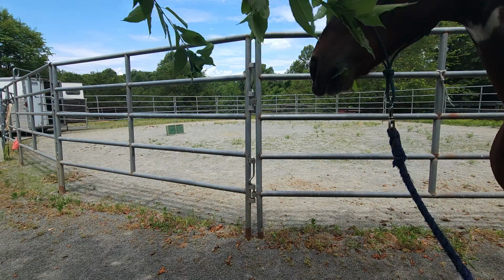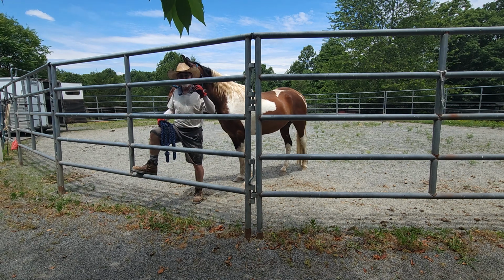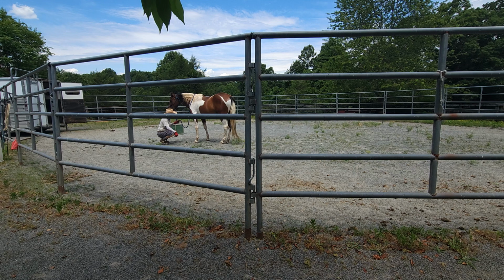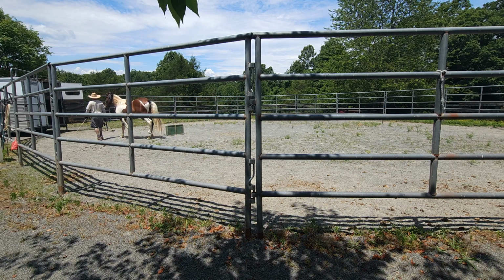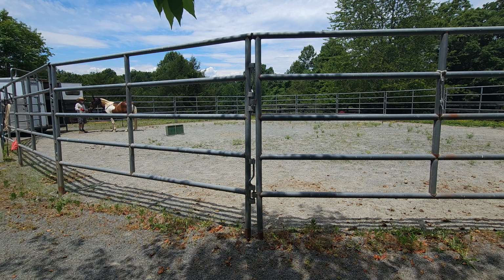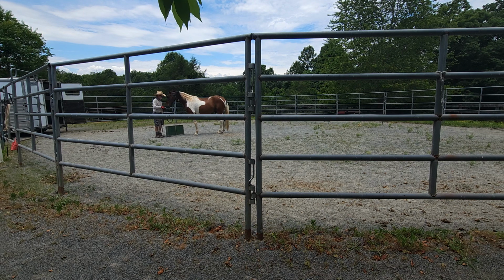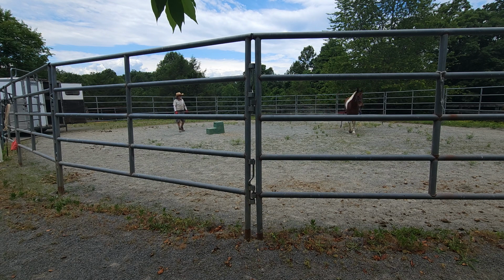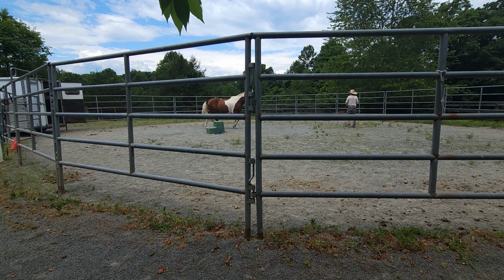Trailer Loading Dante, leading, sending, & @ Liberty, pt 1 of 2